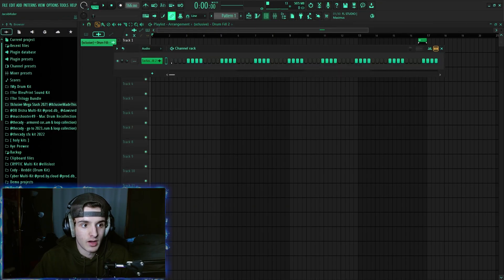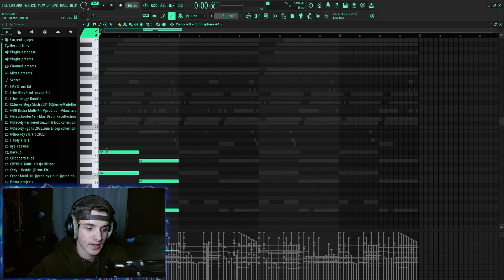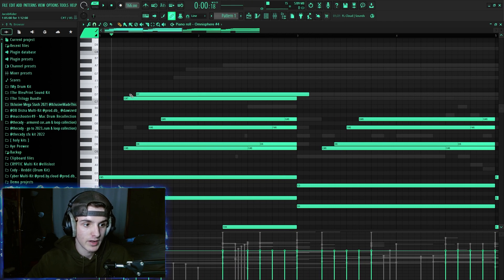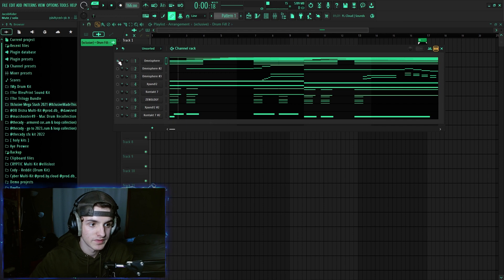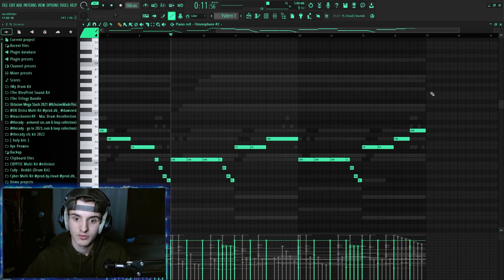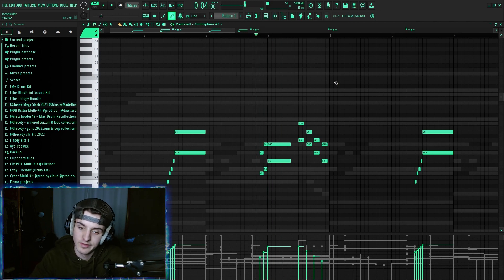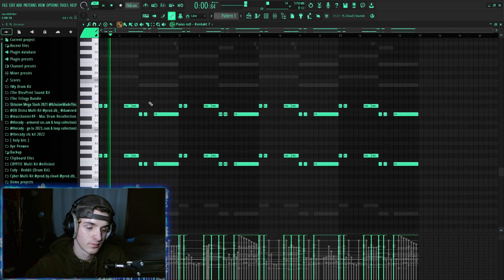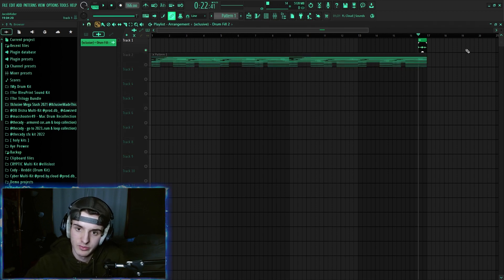How To Make Aggresive Loops For NBA Youngboy From Scratch | FL Studio 21